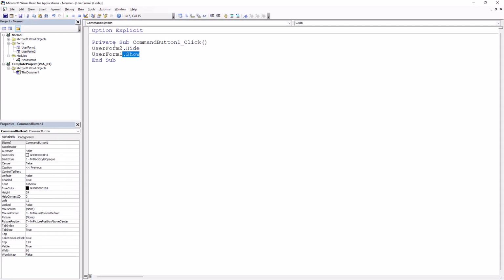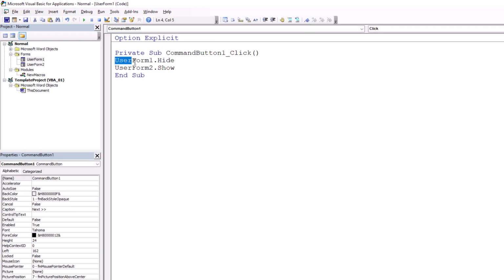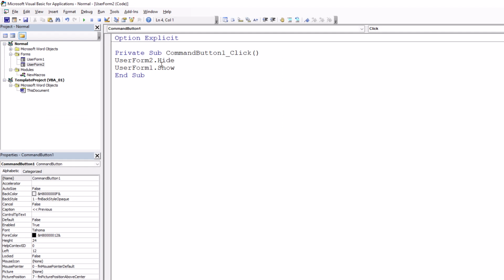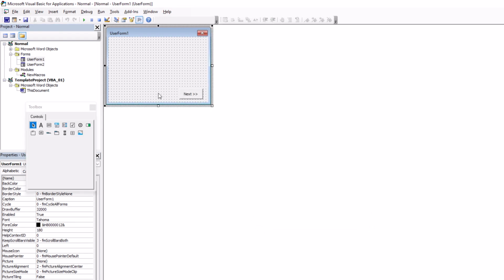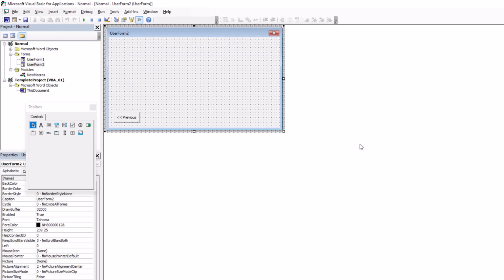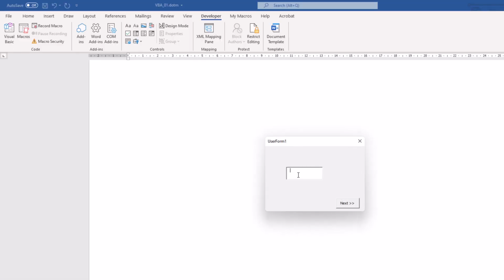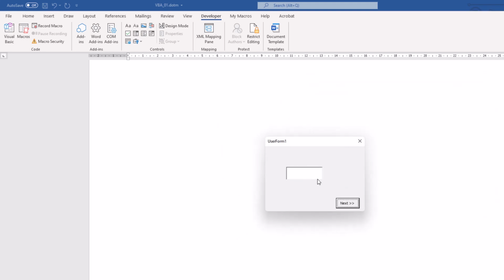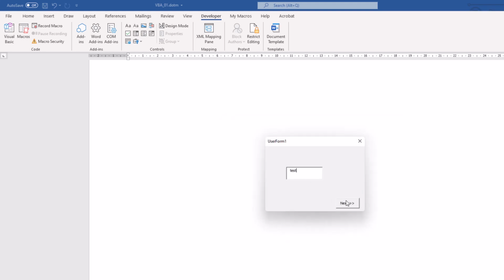#187 - VBA: Interact Between Multiple Forms Part 2 in Microsoft Word